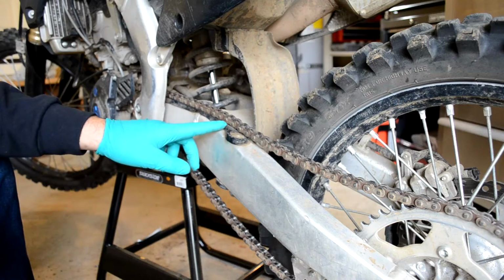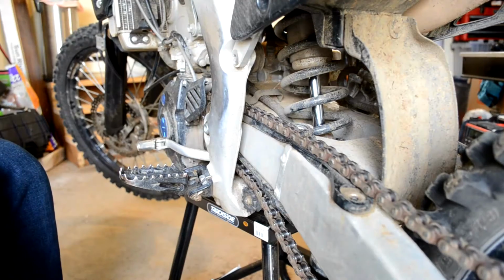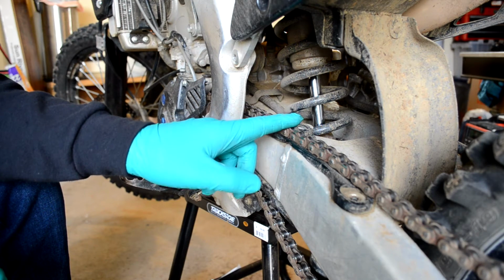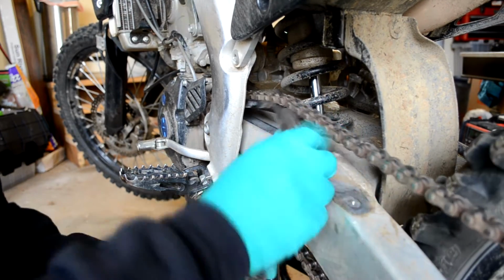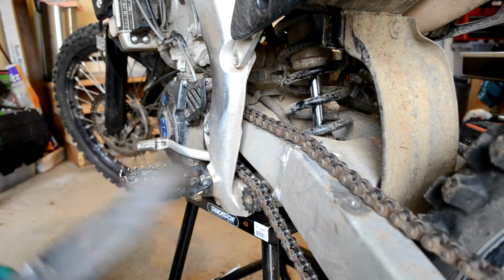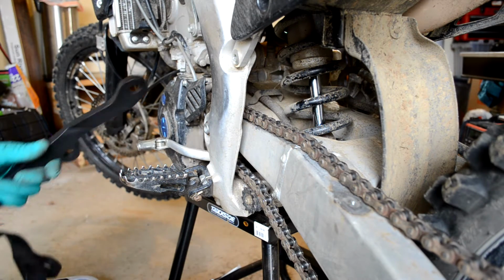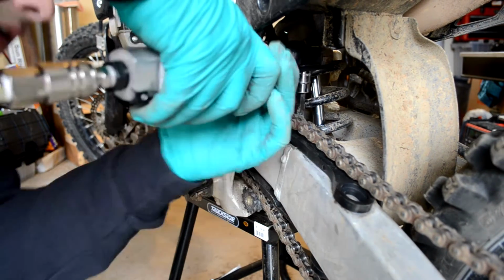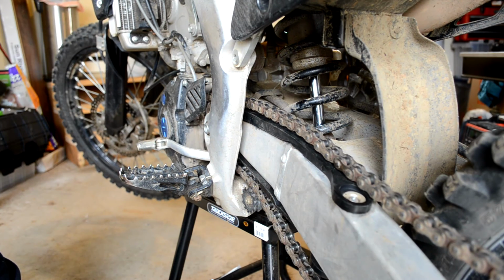Dirt Bike Maintenance 101: Changing your Chain Slipper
Yes i know my chain is very loose, i will have a video on that shortly. In this video I show you how to prevent swing arm damage by changing your chain slipper.